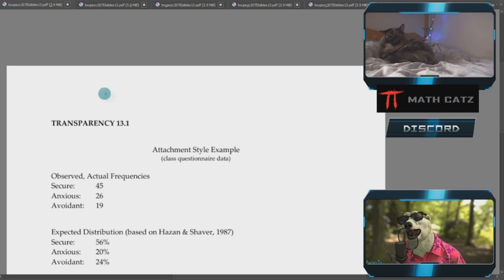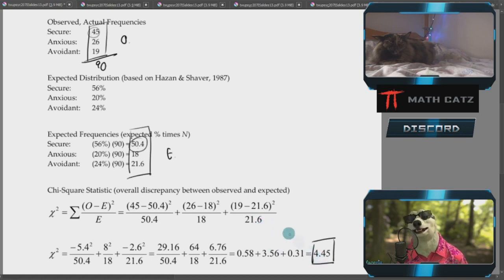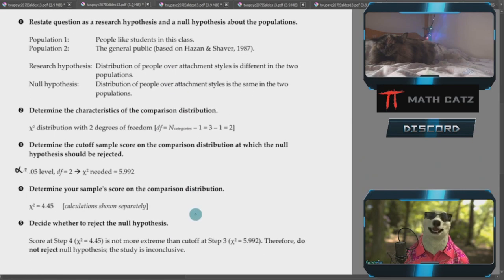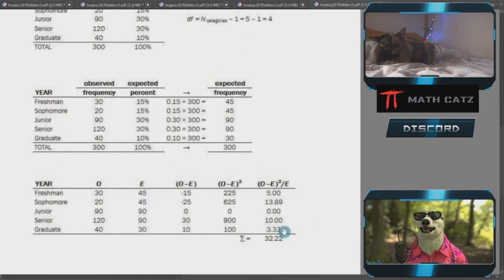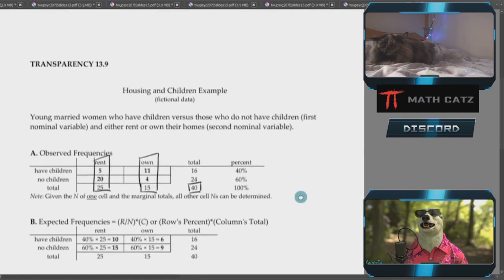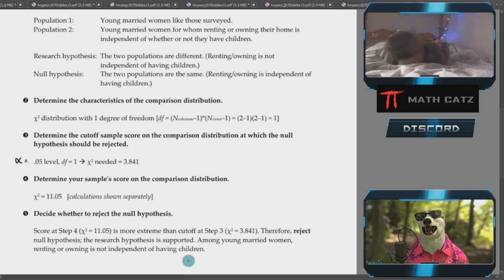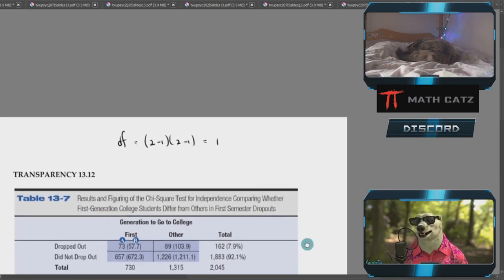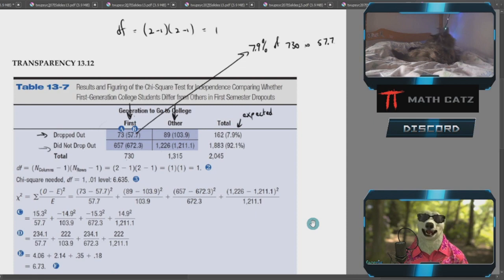12 A Chi Squared